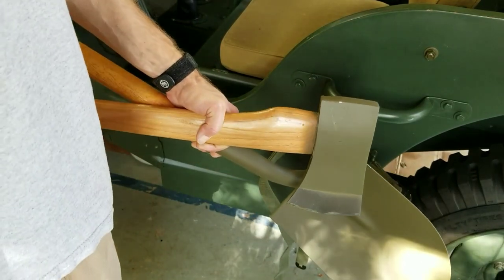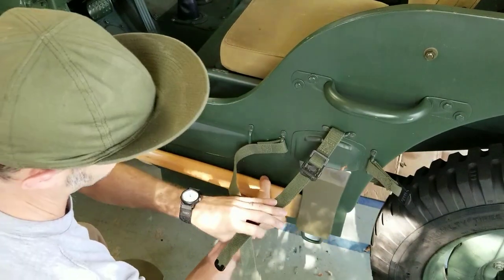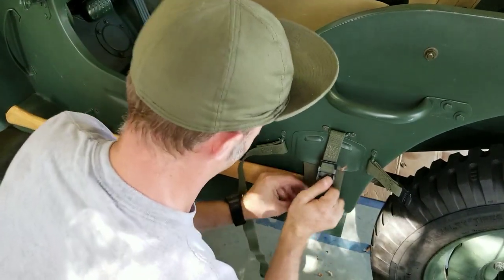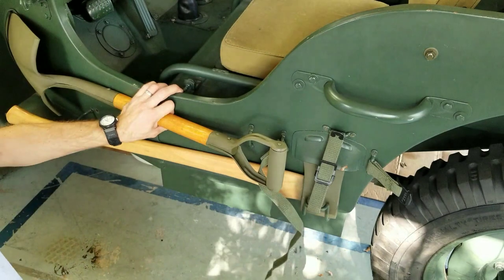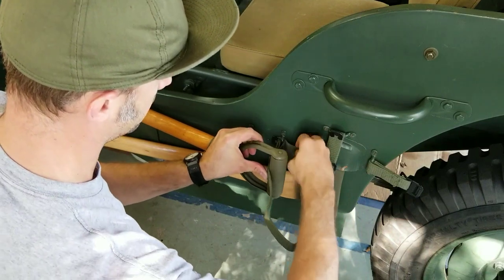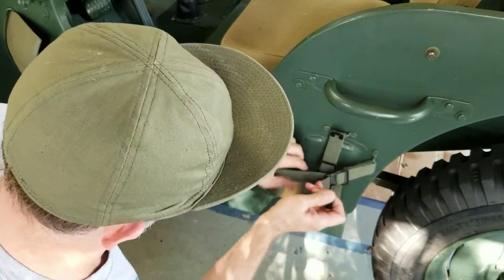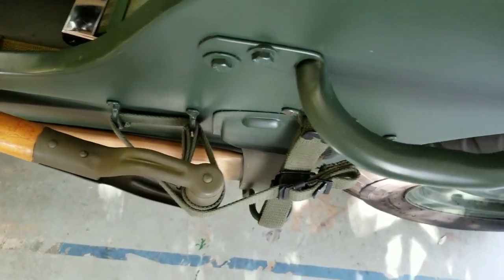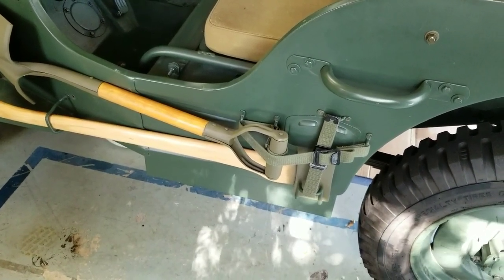How to Strap the Shovel & Axe Pioneer Tools to your WW2 Willys MB or Ford GPW Jeep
This video shows you the right way to attach your pioneer tools to the side of the Willys MB or Ford GPW jeep from WW2.

Once you're kneeling beside the jeep with this seemingly simple task in front of you, all of the straps and footman loop brackets can be confusing.  The axe is pretty intuitive, but binding the shovel to the jeep is the tricky part.  Watch the video to see how to get the right loop of the strap against the handle for proper attachment.